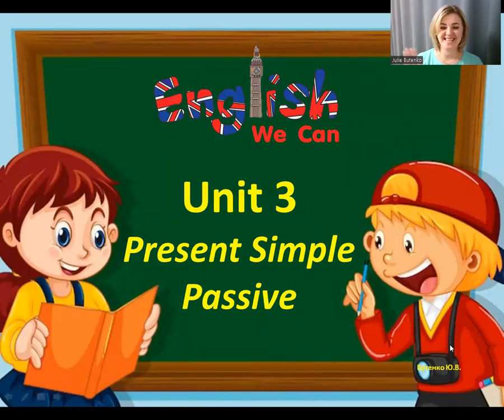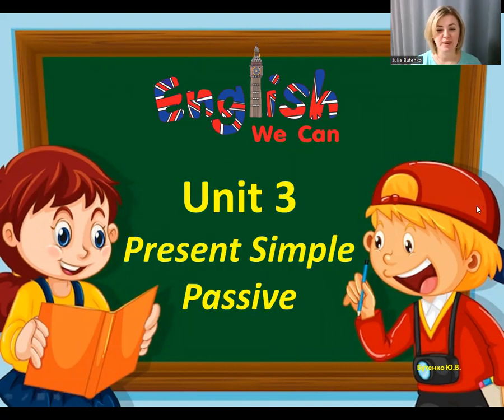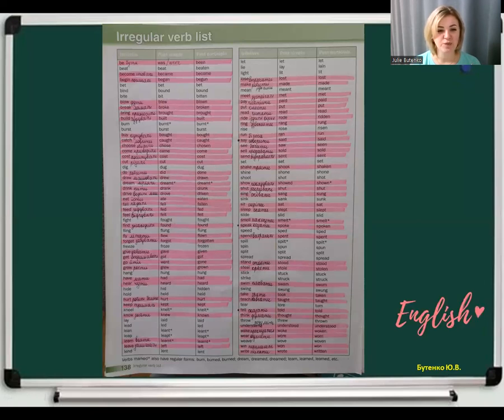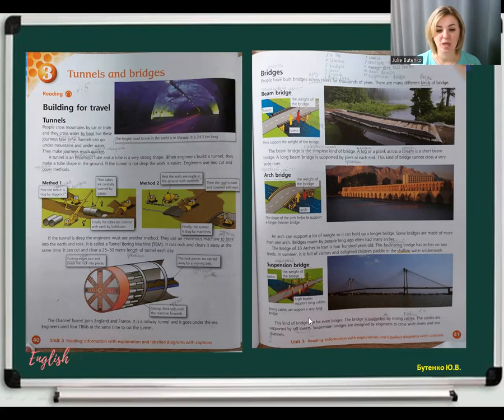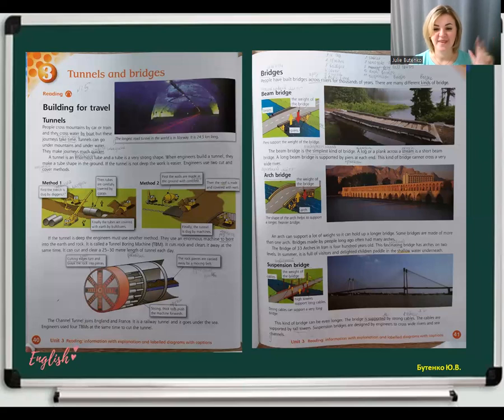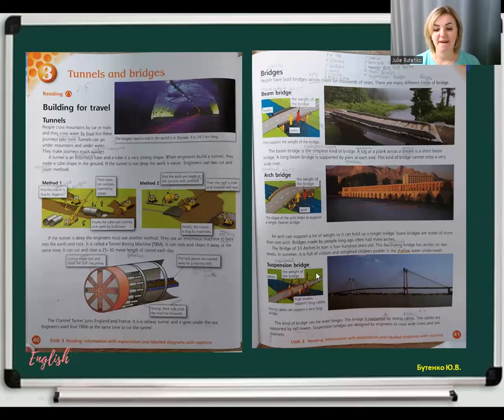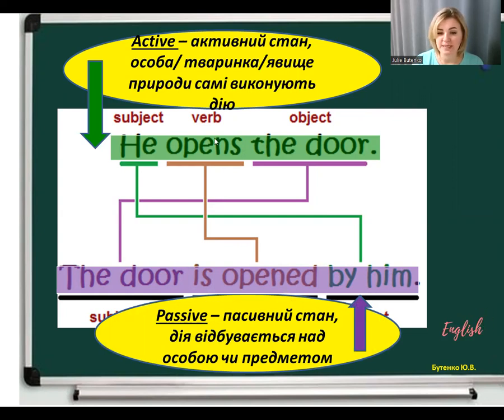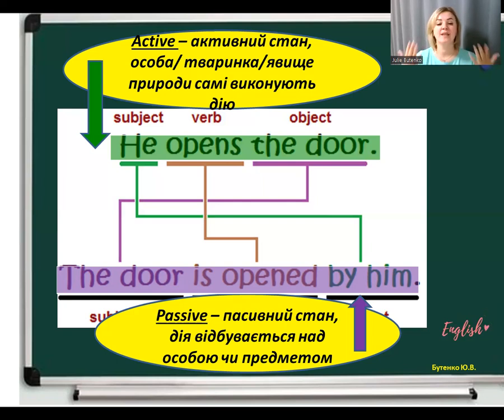Grade 5. Unit 3. Present Simple Passive_lesson_1